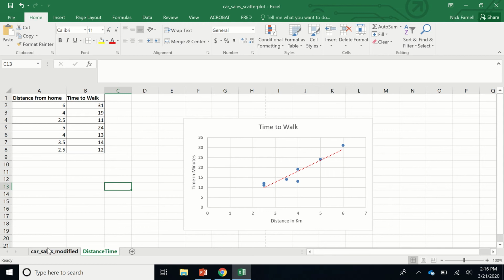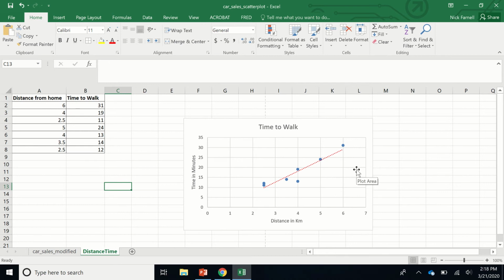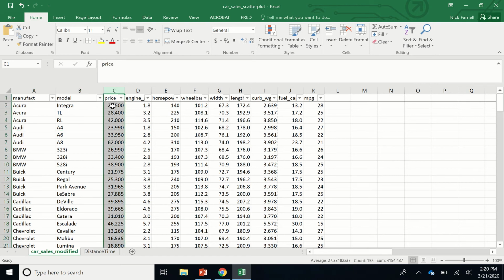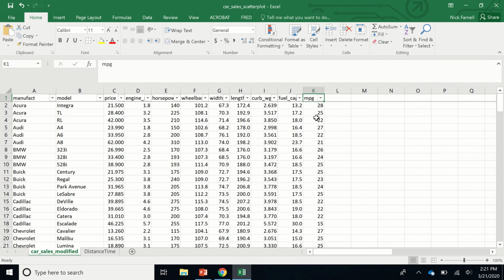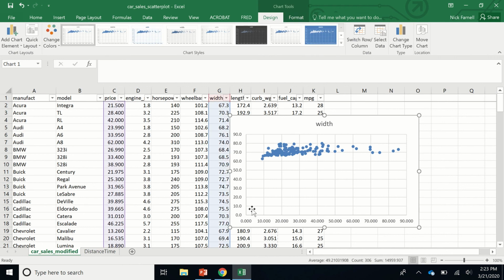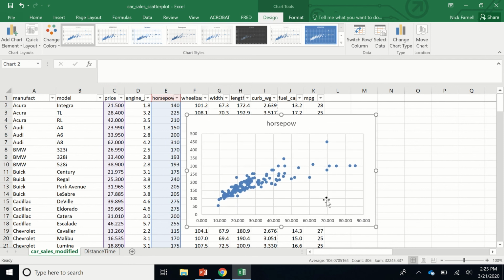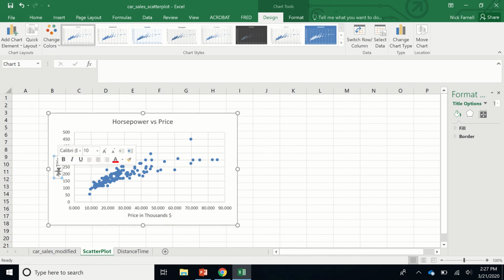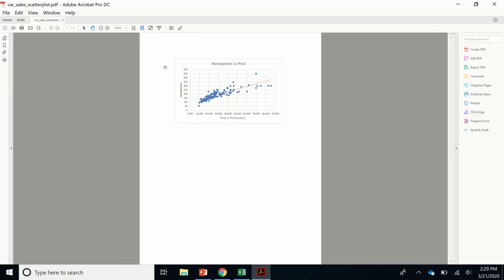ScatterPlots - Lab#8 BICG9303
In this tutorial, you will learn how to create a scatter plot with a "best fit" line to observe the relationship between two variables.